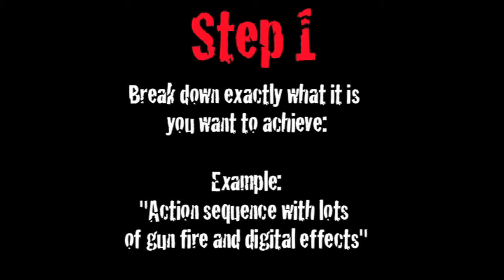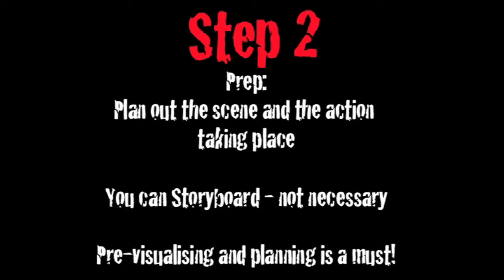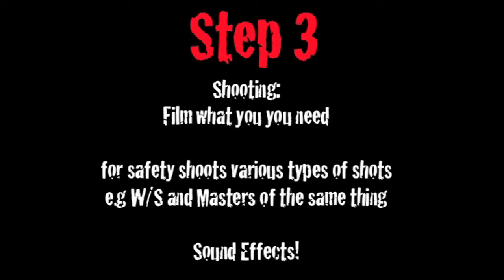SFX - Digital Effects HD.mov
In this quick video, I cover how to composite and shoot for special effects. Ill show the raw footage from a piece of action in Sharkmen, then how I went about editing and compositing all of the digital effects in this scene.